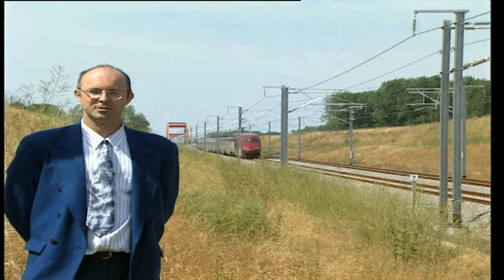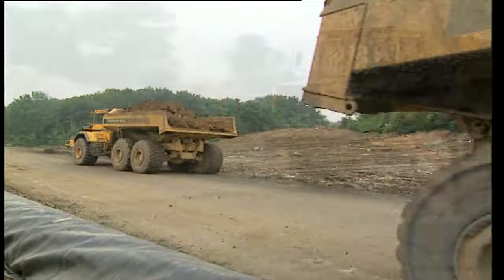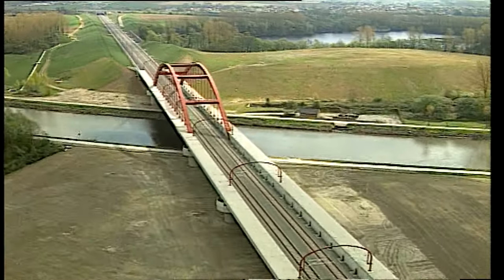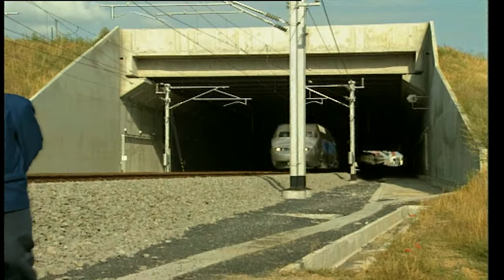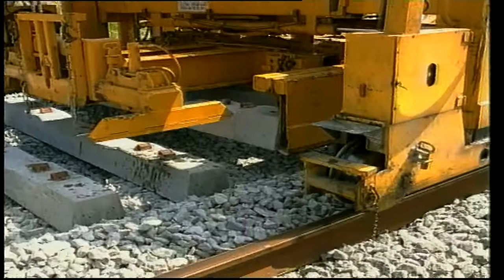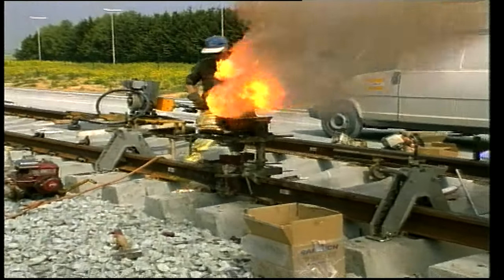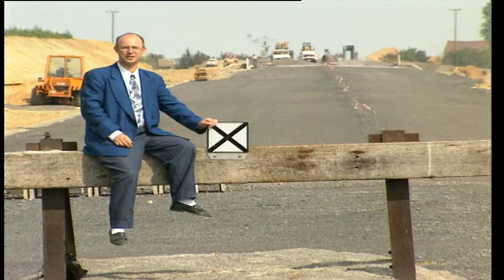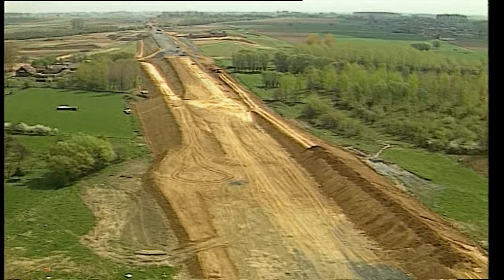Construction du réseau à grande vitesse en Belgique, 1996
Ce film montre les travaux et les premiers 15 km achevés de la LGV Halle - Frontière française (LGV 1). Ce tronçon d'Esplechin (Tournai) à Maubray (Antoing), où la ligne à grande vitesse se raccorde à la ligne 78, a été mis en service le 2 juin 1996.
Une attention particulière est portée à la construction de la tranchée couverte de Bruyelle et du viaduc d'Antoing. Nous voyons une représentation schématique du viaduc, l'application des armatures et coffrages en béton, les câbles de tension dans la dalle de plancher et l'assemblage de l'arc du pont. On voit également les différentes phases de construction des voies : mise en place des voies provisoires, pose d'une première couche de ballast, soudure aluminothermique des rails longs, mise en place des poteaux pour les caténaires, déroulement des câbles et montage des caténaires. A la fin du film, les viaducs d'Arbre, de Lembeek et de Lot, les abords de la gare de Halle et l'atelier de Forest sont brièvement montrés. (F0227)